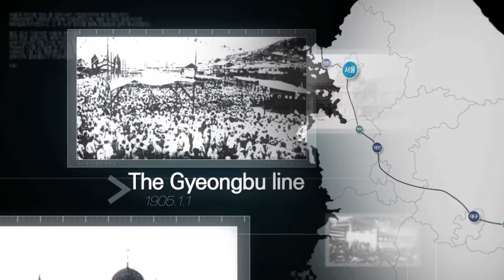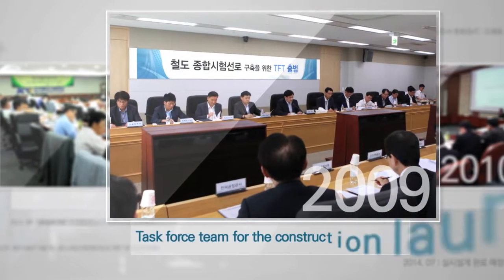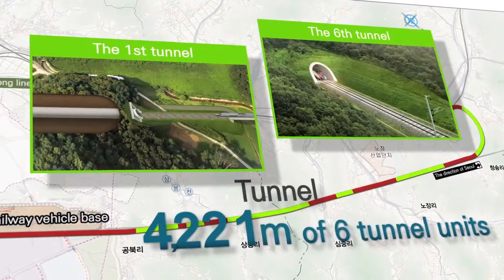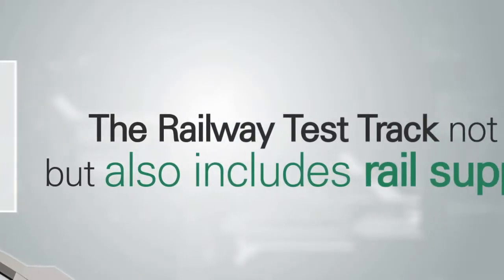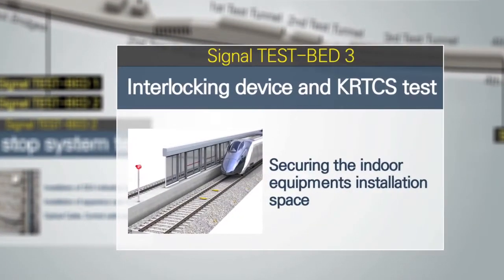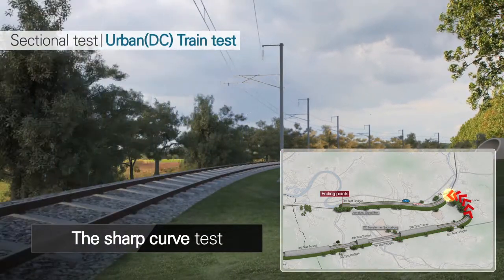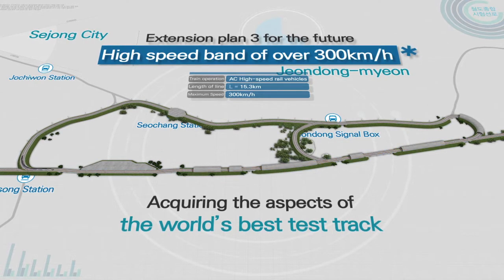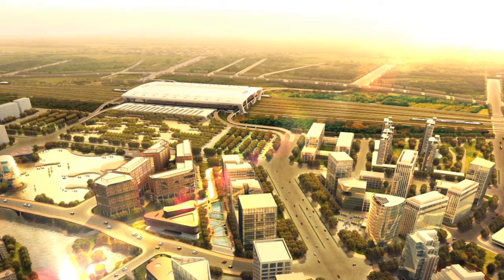GS E&C Railway Test Bed